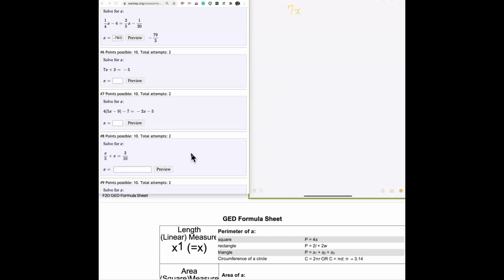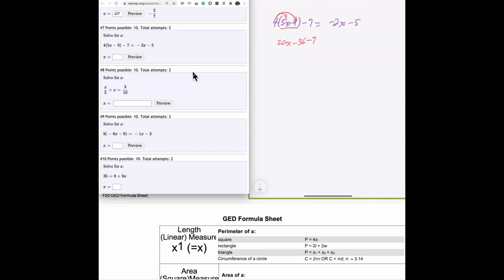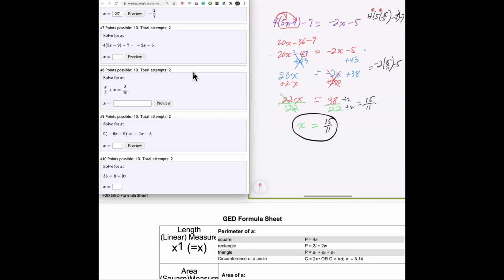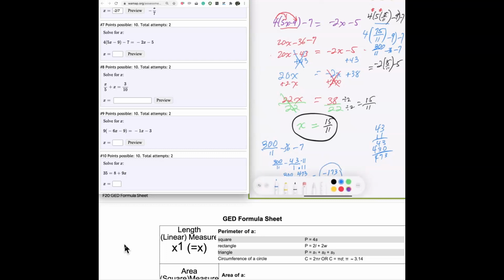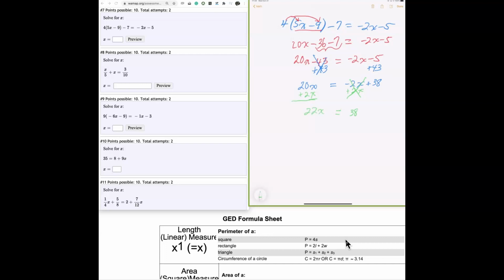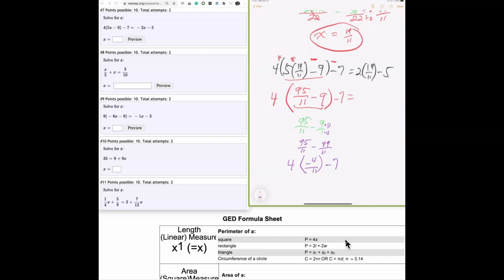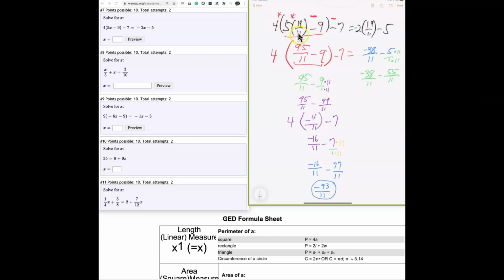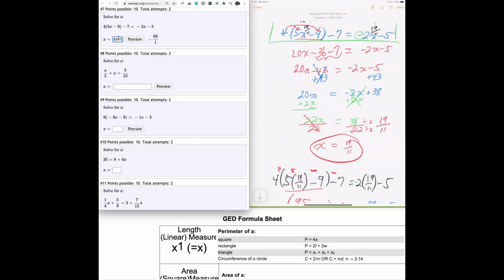One WAMAP Unit 3 Practice Test Problem (#7)